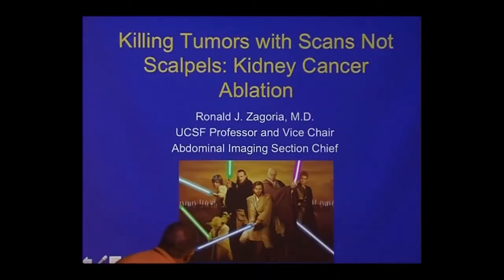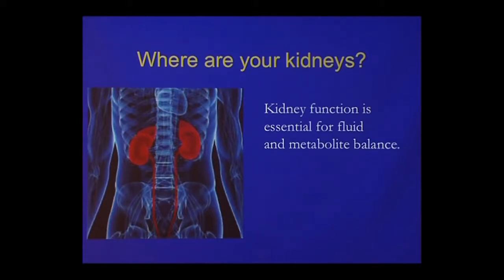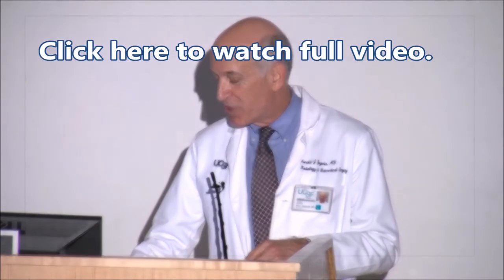Internal Star Wars: Killing Tumors with Scans Instead of Scalpels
Most cases of kidney cancer are found incidentally by imaging. How can this technology help to not only diagnose but treat? Ronald Zagoria, MD, Professor and Chief of Abdominal Imaging UCSF shares new insights into cutting edge techniques. Recorded on 11/17/2015. Series: "UCSF Osher Center for Integrative Medicine presents Mini Medical School for the Public" [1/2016] [Health and Medicine] [Show ID: 30136]